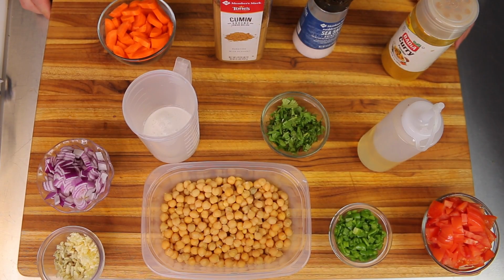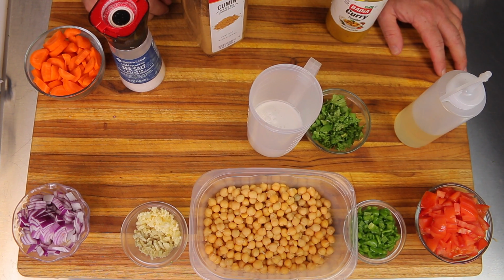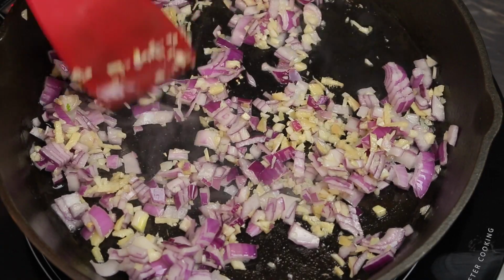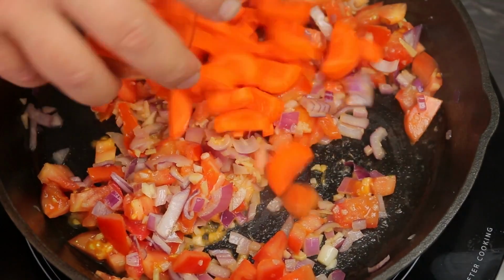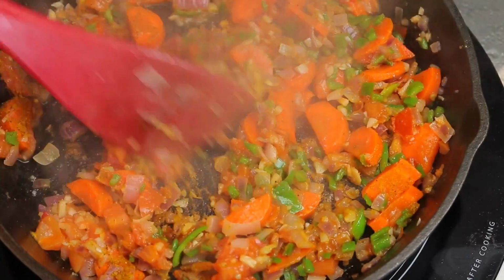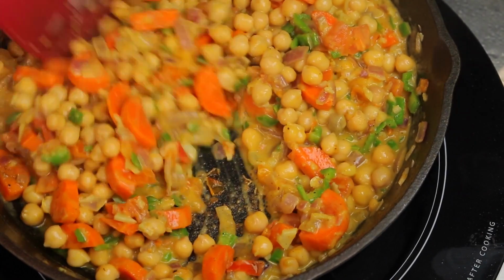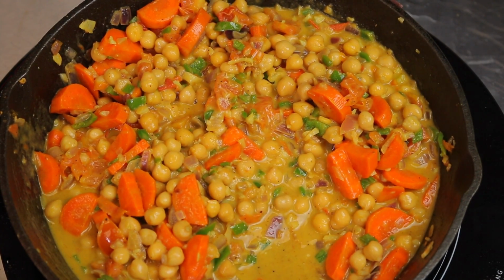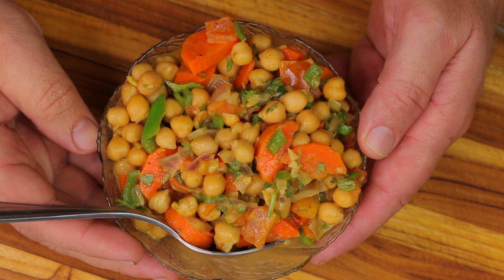Vegan Chickpea Curry - chickpeas recipe with coconut milk- garbanzo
This Vegan Chickpea Curry Recipe really hit the spot. It was so delicious and full of flavor and aroma. The Coconut milk added with the spices and the chickpeas gave the recipe a silky texture full of amazing flavor. Whether you call them Garbanzo Beans or Chickpeas, these legumes are an amazing ingredient if you want to experiment with them in different recipes.